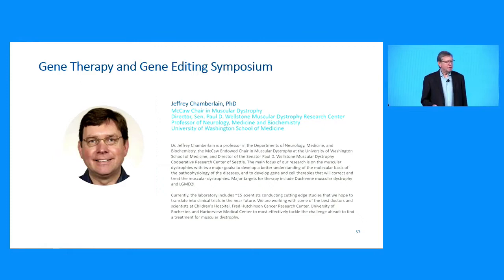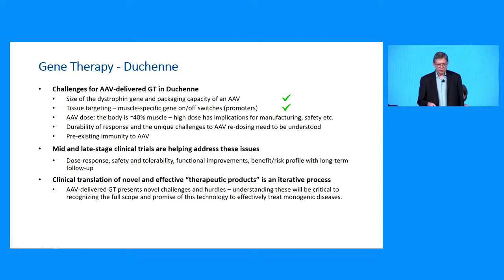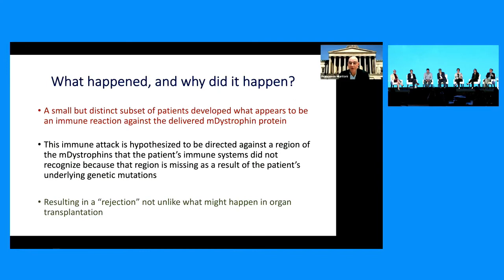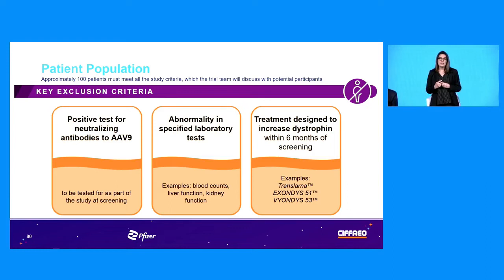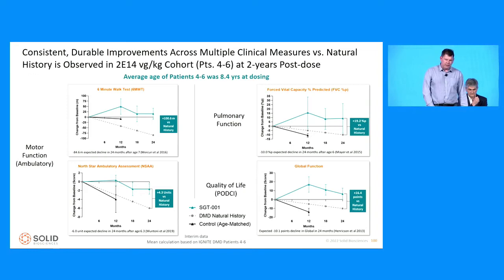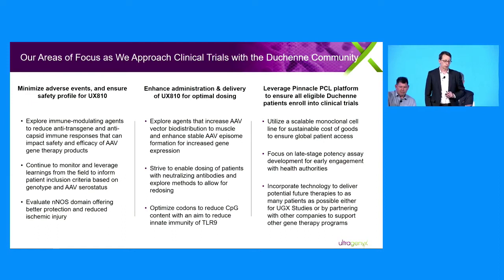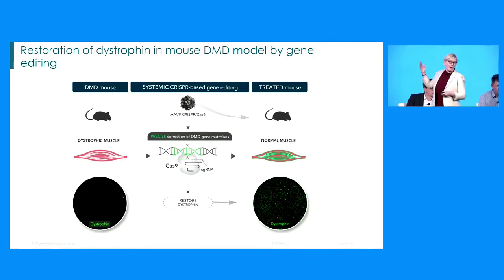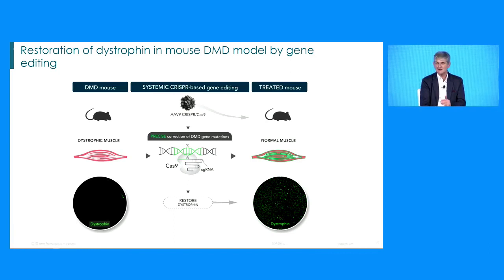2022 FUTURES Gene Therapy and Gene Editing Symposium Brunch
A brief overview of the strategy guiding efforts in gene therapy and gene editing, as well as critical updates from the companies in this space. Moderated discussion included.